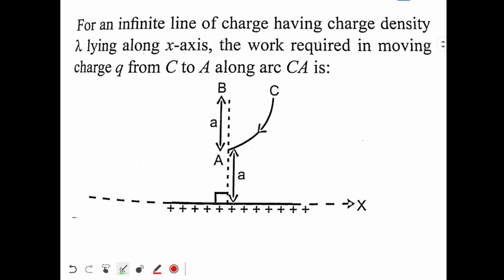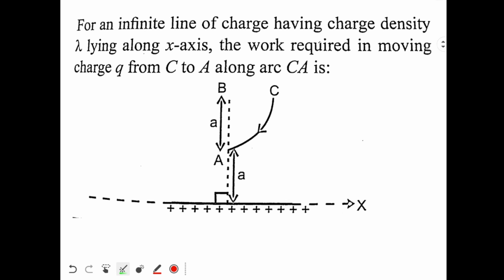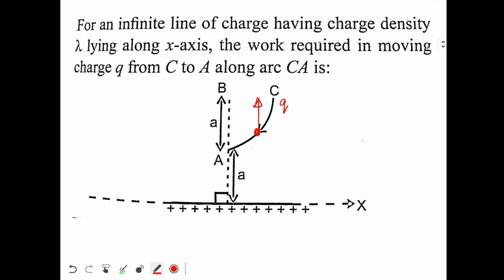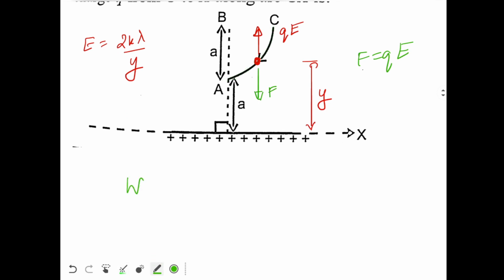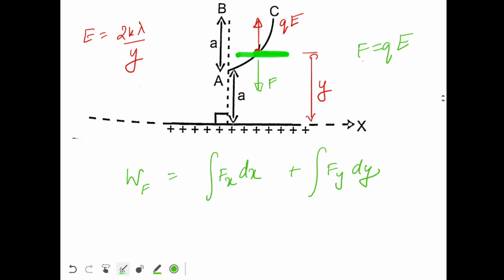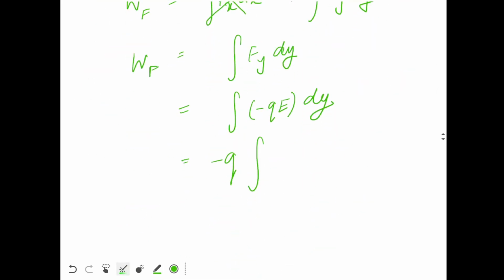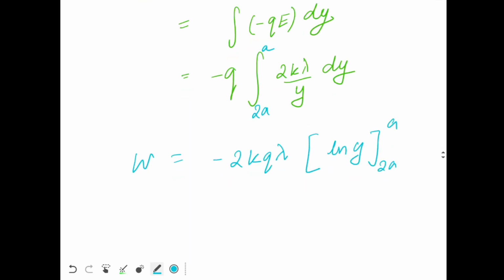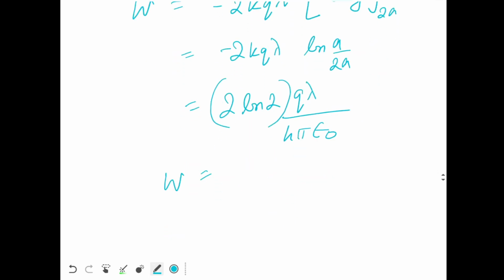Question on field due to infinite line of charge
For an infinite line of charge having charge density λ lying along x-axis, the work required in moving charge q from C to A along arc CA is